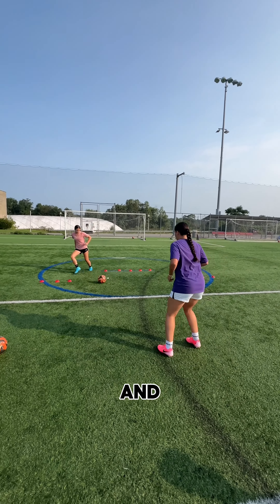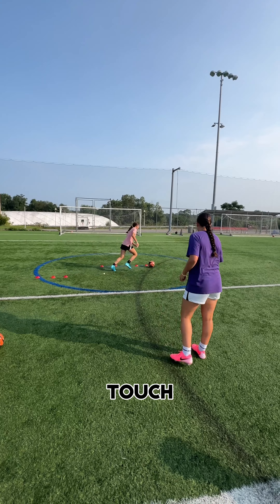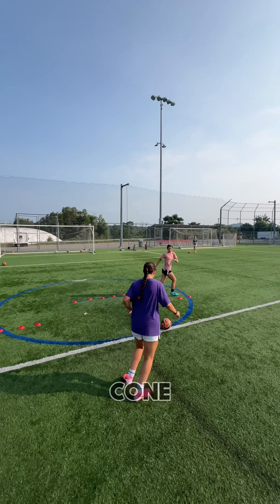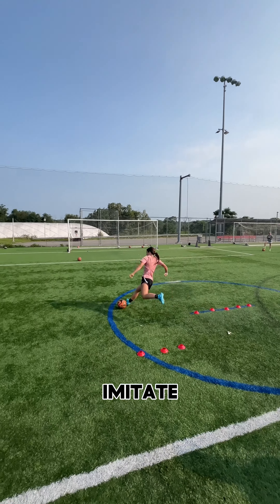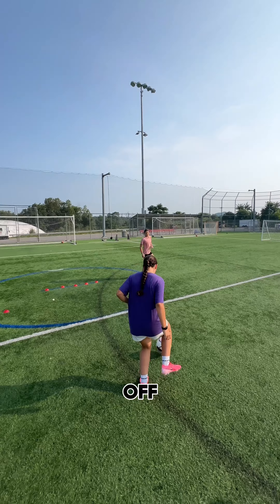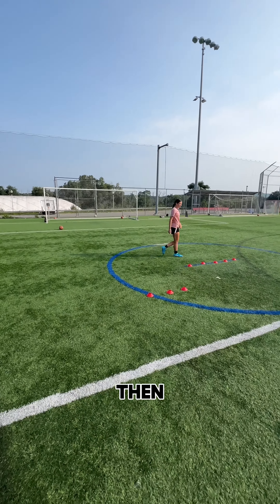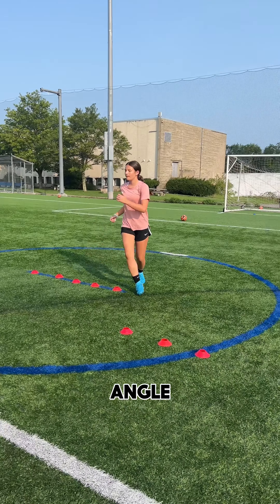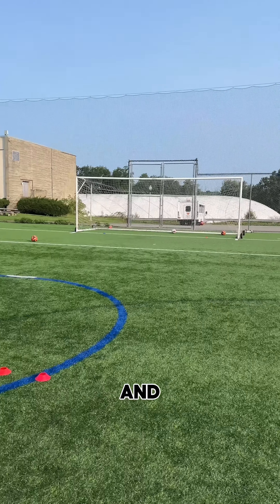Passing and Finishing Inside the Box | Score More Goals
🚀 Behind the Scenes: The Real Journey to Mastery 🚀

Today, we’re giving you a raw look at the learning stages of soccer drills with Emily and Lily. It’s not about picture-perfect plays; it’s about the real work that goes into mastering movement, touch, and finishing in Zone 3.

👟 Our setup? A nine-cone layout simulating defender positions to perfect those attacking angles. Watch as they work on checking away, changing angles, and honing their set touch for that crucial finish. Yes, there’s room for improvement in their cadence and touch, but that’s what training is all about.

📹 Forget those highly polished clips where every shot hits the top corner. This is where real growth happens. It’s messy, it’s challenging, but it’s incredibly rewarding.

👊 So, to the forwards and attacking mids in your life, remember: real progress comes from real practice. Grab a ball, a buddy, and some cones, and start working. Keep it real and keep pushing your limits!

► Check out BeastModeSoccer.com to learn more about our Elite 1on 1 Training Session!

In the market for some Beast Mode Swag?